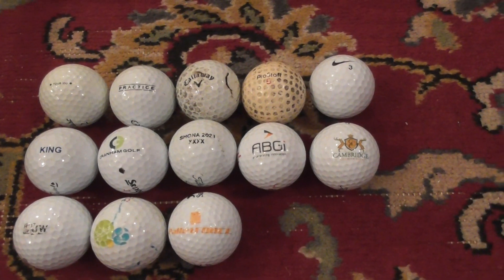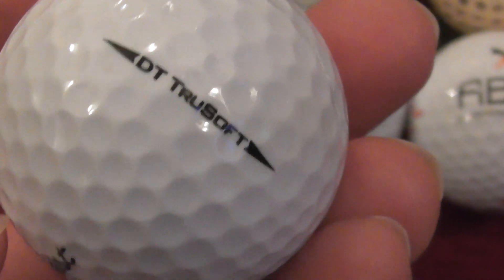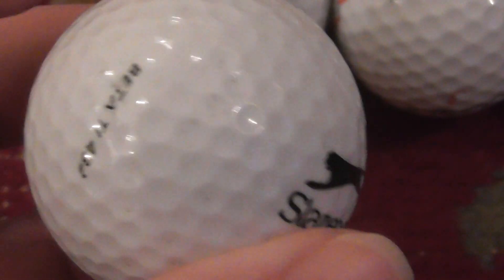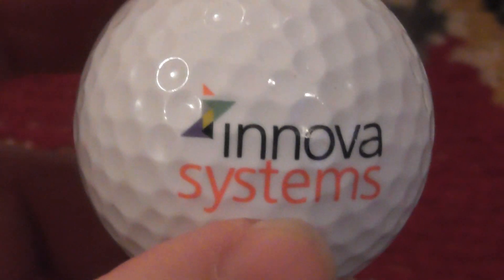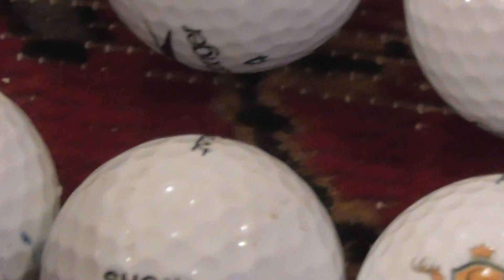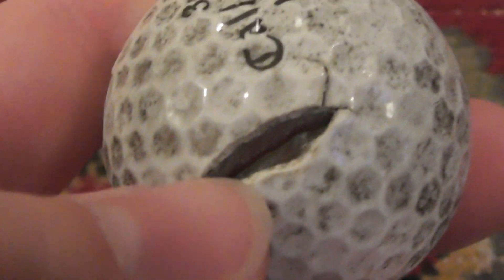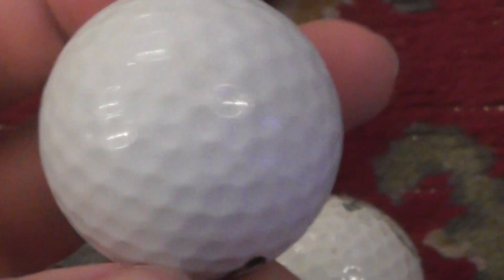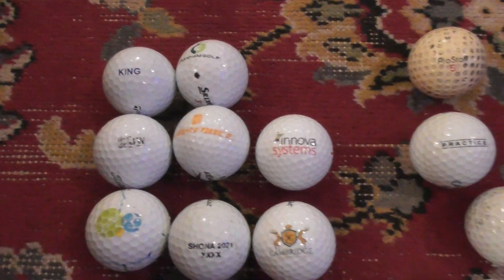8 Logo Golf Balls Collection Innova Systems & Pallet Force & etc & other balls 26apr22 Cambs UK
.Always change quality to 4K or 1080p or original quality as Youtube default to a lower resolution so video doesnt look as good as it should ! ( click the icon like a cog to bottom right of each video each time you watch 1 of my videos ) ,If you like my video please click like & then copy & paste the link to your family and friends in an email or to Twitter or Facebook etc to promote my work  and bookmark my account which is